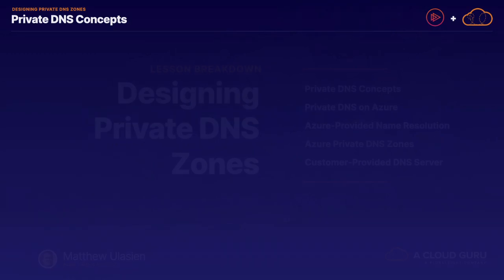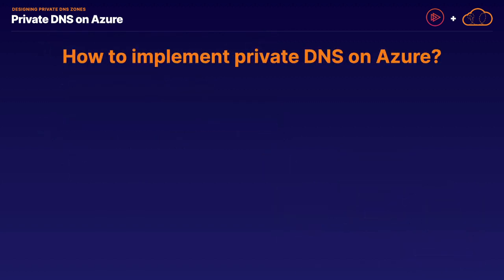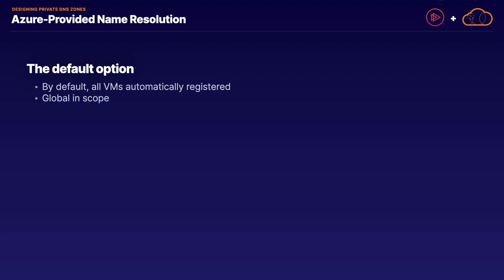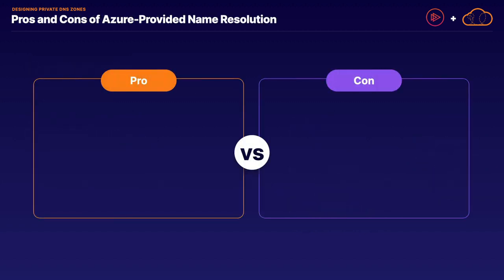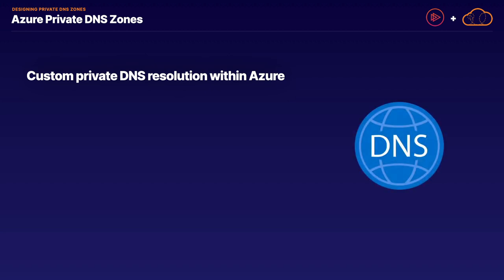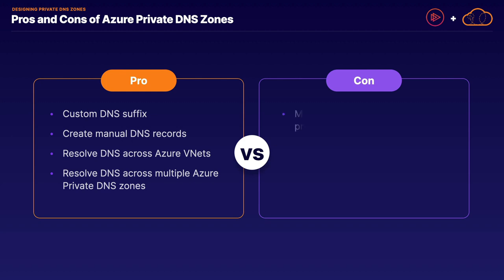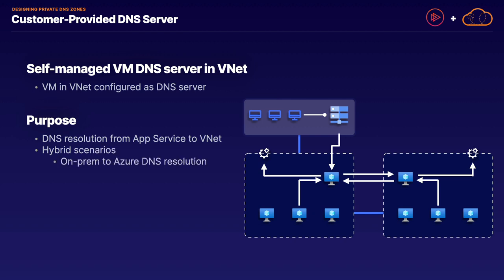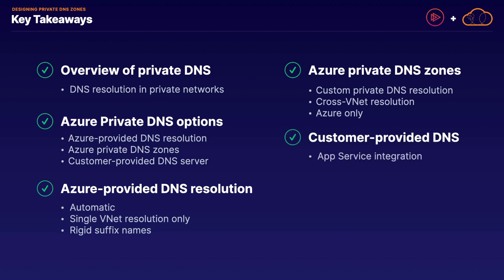Designing Private DNS Zones